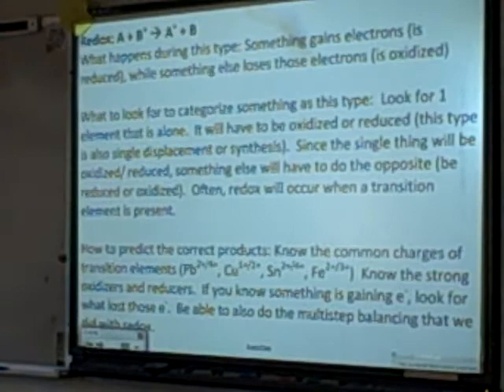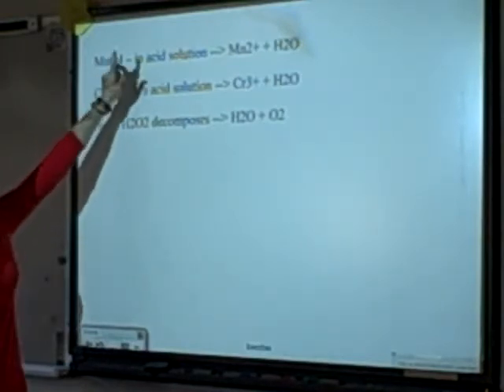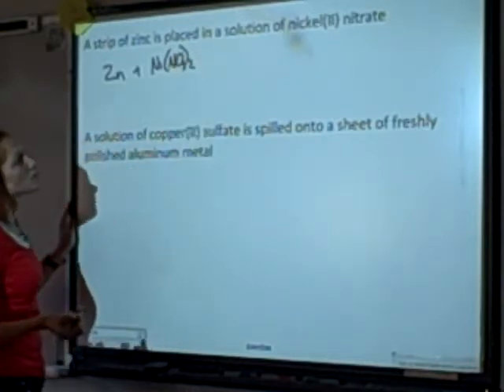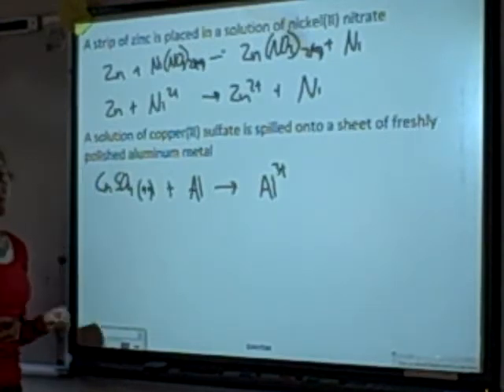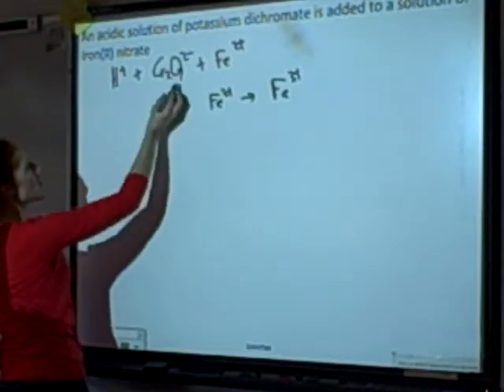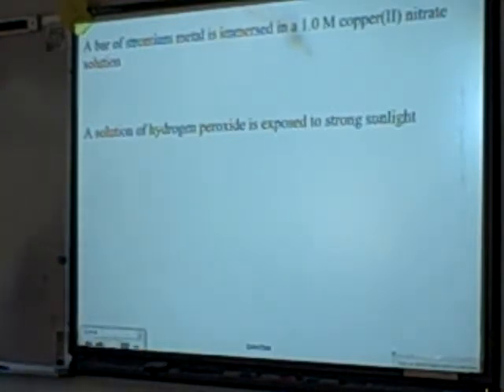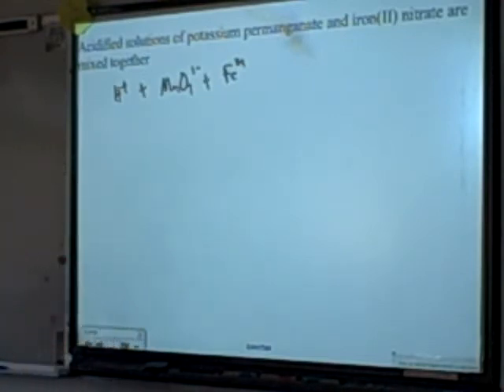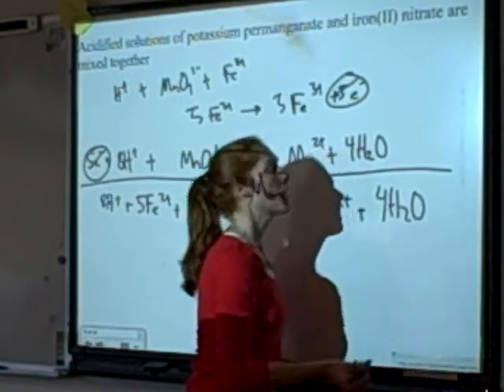Reactions 7 redox.AVI